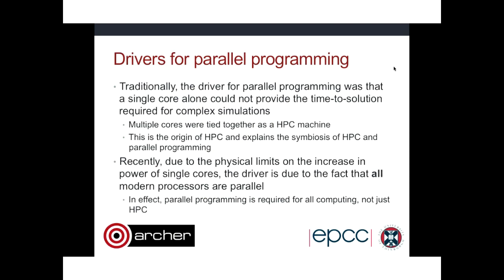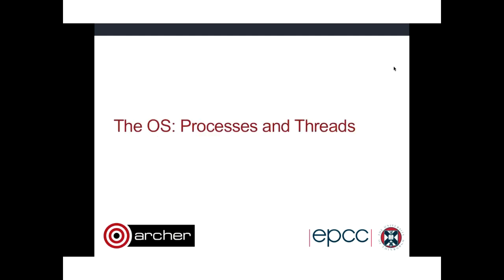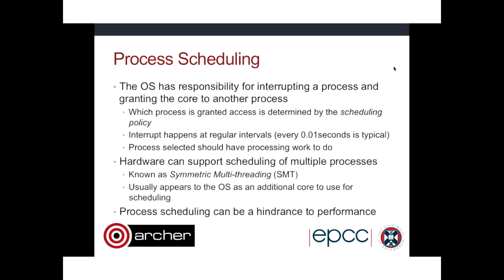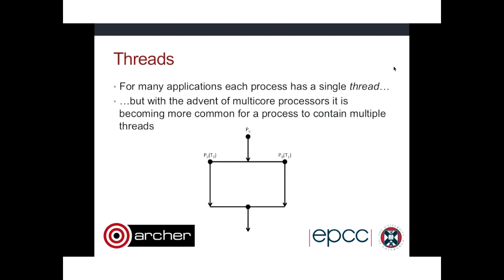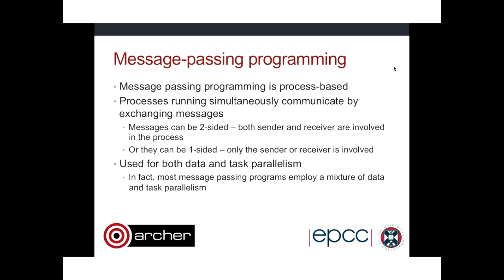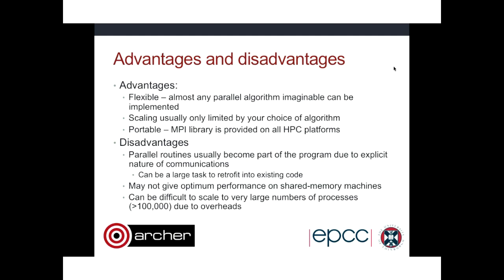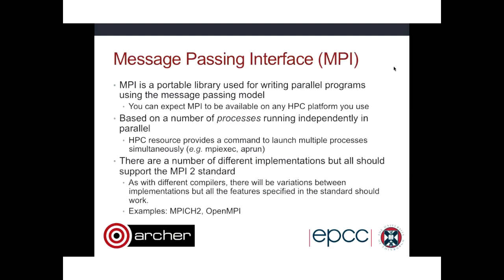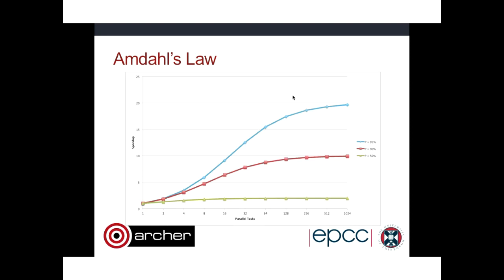ARCHER Virtual Tutorial Brief Introduction to Parallel Programming Models June 2014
In this short presentation Andy Turner (EPCC and ARCHER CSE Support) provides a brief outline of the two different parallel programming models in common use on ARCHER: shared memory (through OpenMP) and message passing (through MPI), and an analysis of their strengths and weaknesses. This requires an understanding of how an operating system works with processes and threads, so we provide a high-level overview of these concepts.